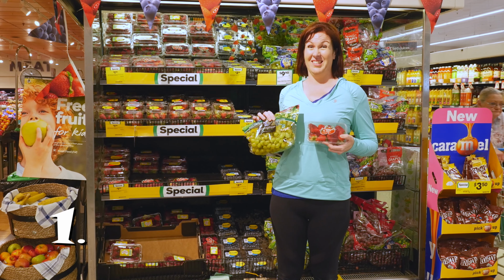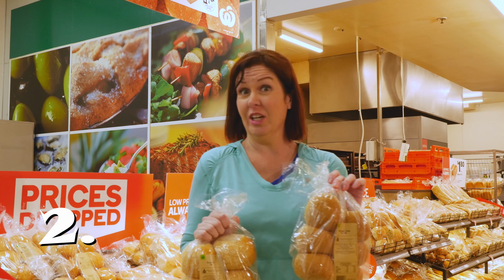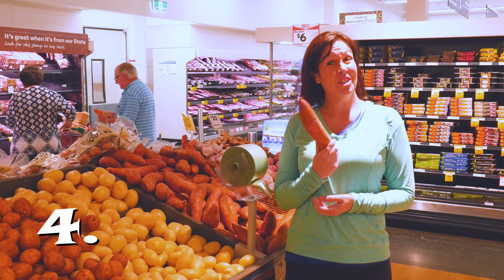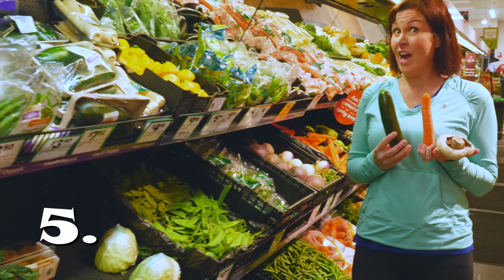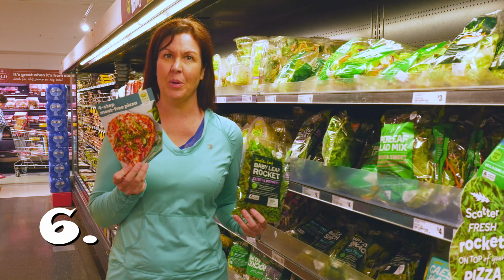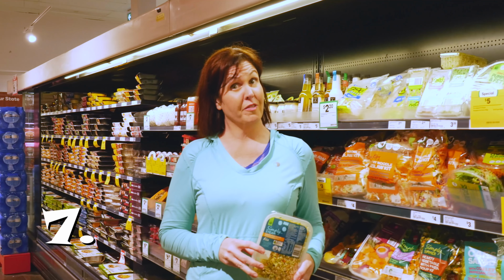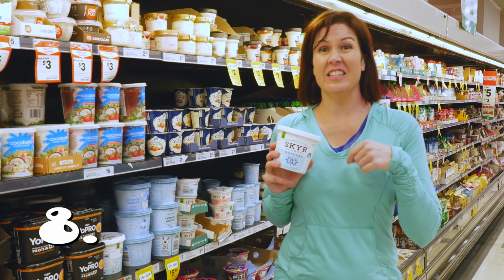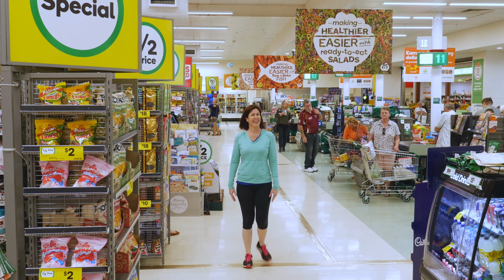8 Tips To Make Healthier Easier : Stay at Home Mum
I have been trying to live healthier recently, not changing the world, just making more mindful choices. Here are 8 super simple tips to make healthier easier.